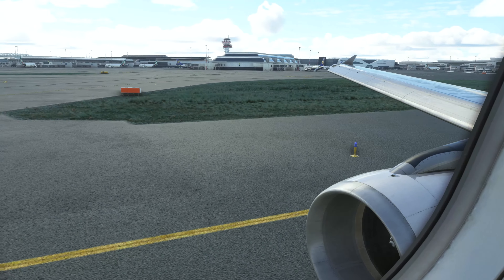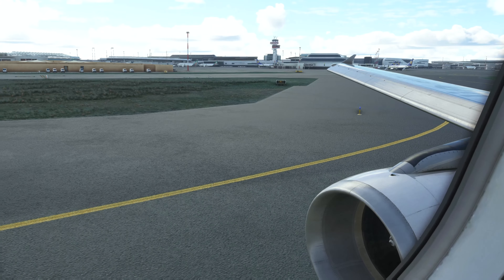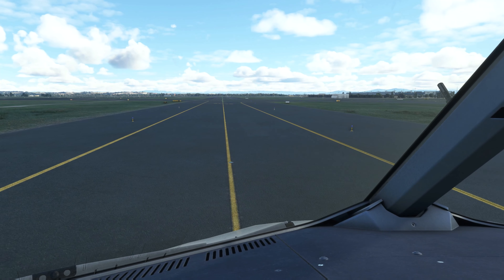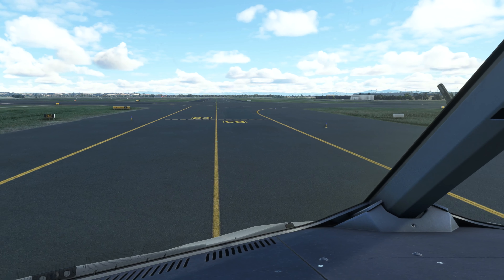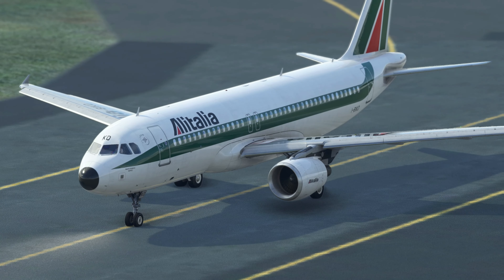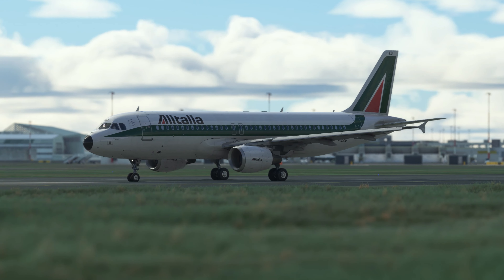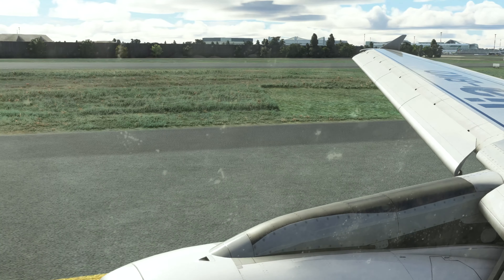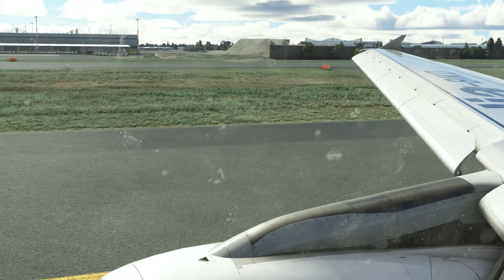(4K) Microsoft Flight Simulator 2020 -ULTRA GRAPHICS -*NEAR BIRDSTRIKE* ON Takeoff - A320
In this video I'm going to be taking off at Rome Airport

-Thanks to a fellow subscriber who massively helped in the server!
(STILL IN BETA)

Graphics Settings:
-ULTRA on all settings | 8X Anisotropic filtering
-4K 3840x2160
-100 Percent Render Scaling

Game: Microsoft Flight Simulator
Aircraft: A320
Airport: Rome Airport
Nature: Takeoff
System Specs:
GPU: GTX 1080TI
CPU: I7 7820X
RAM: 32GB